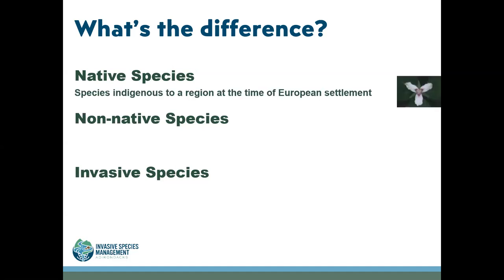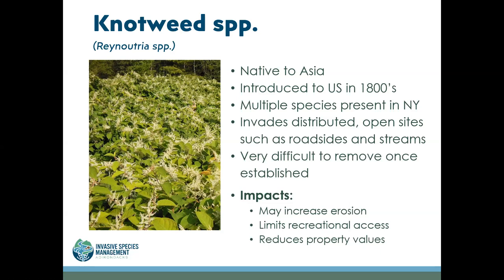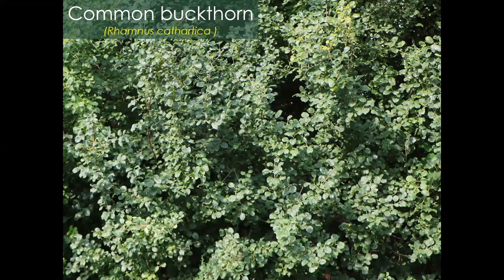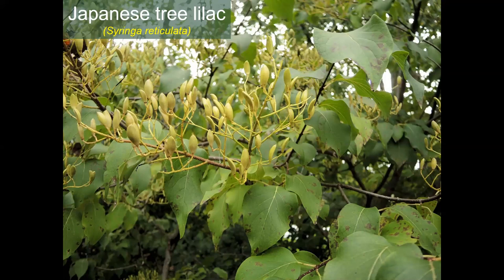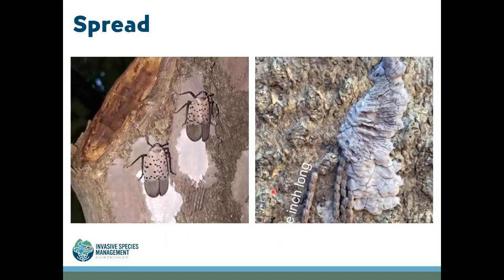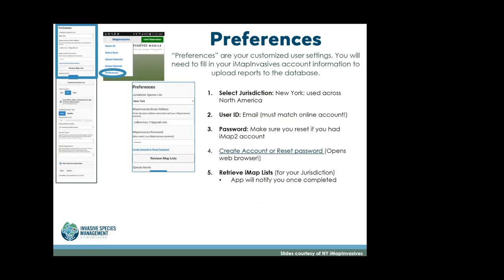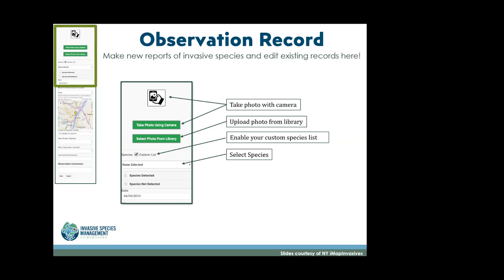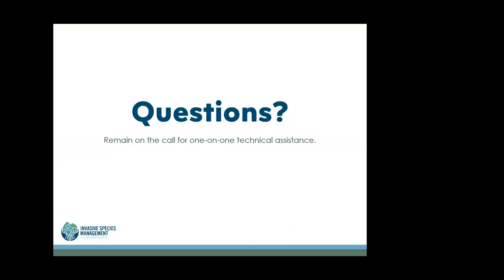Terrestrial Species Identification and Survey Training June 9 2020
Hear from APIPP's Conservation and GIS Analyst, Zachary Simek, and learn the in's and out's of plant identification, understand their impact on local ecology, and jump into mapping target invasive species as you hike, camp, or spend time outdoors in the Adirondacks. Part 1 of this training delves into plant and insect ID while part 2. is a step - by -step introduction to using New York’s iMapInvasives database to report invasive species using the iMapInvasives mobile app.

Zack began working with APIPP in 2015 as Terrestrial Invasive Species Project Coordinator and transitioned to the position of Conservation and GIS Analyst in 2020. In his current role, he coordinates the APIPP and St. Lawrence-Eastern Lake Ontario PRISM remote sensing, GIS, and data analysis activities to inform invasive species survey and management work across northern New York. As a licensed drone pilot, he deploys novel technology to support the programs’ science-driven approach.